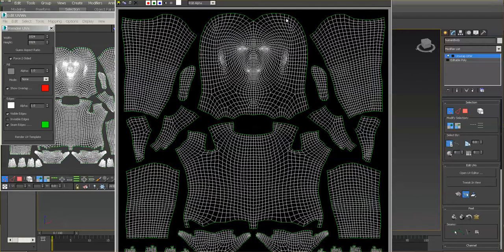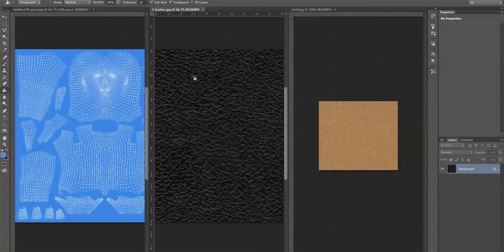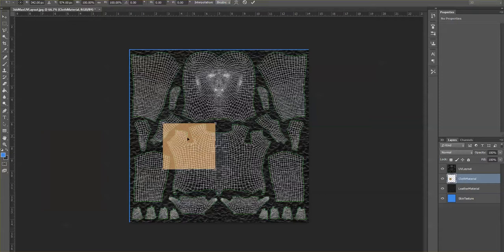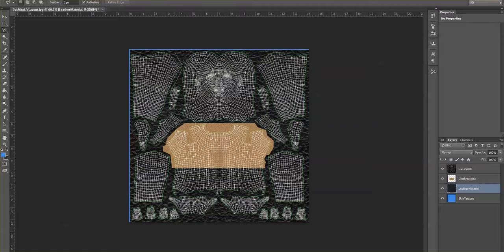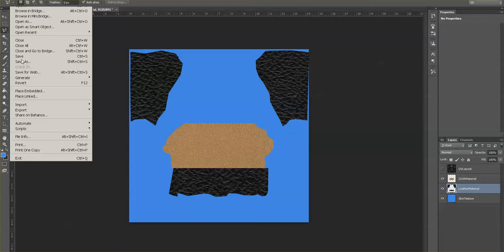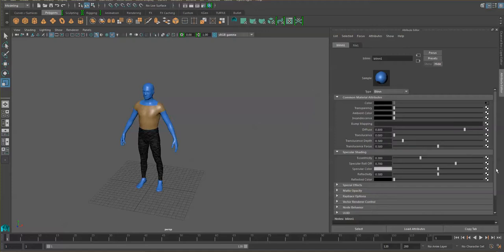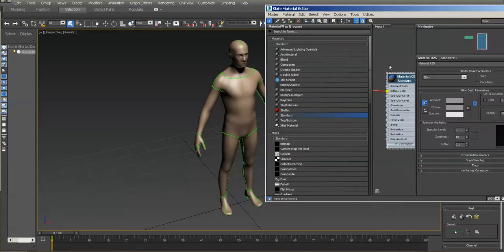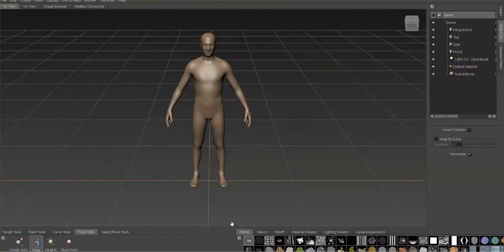How To Add Leather Cloth - Part 2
This video series shows you how to apply a leather and cloth looking map to the default human using Photoshop, Mudbox, 3ds Max and Maya.